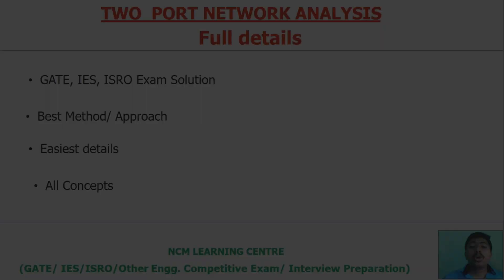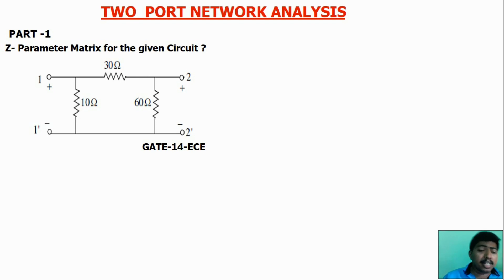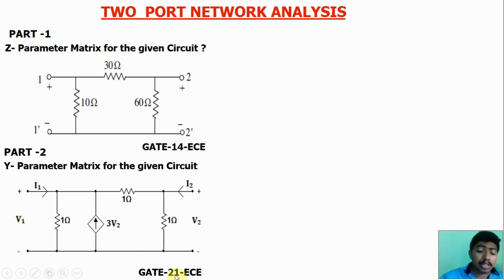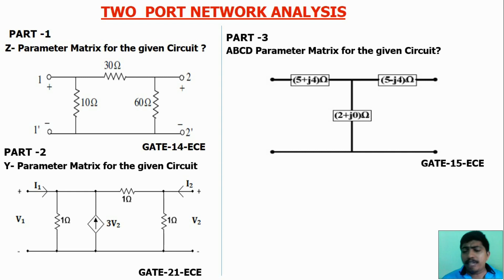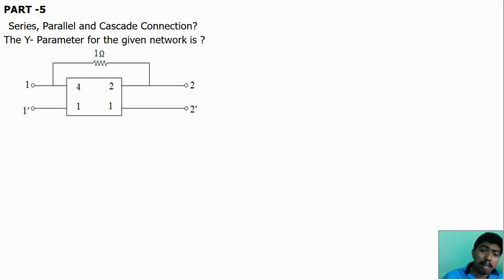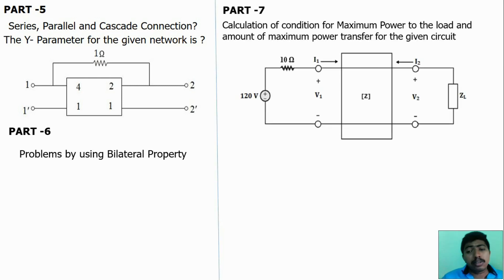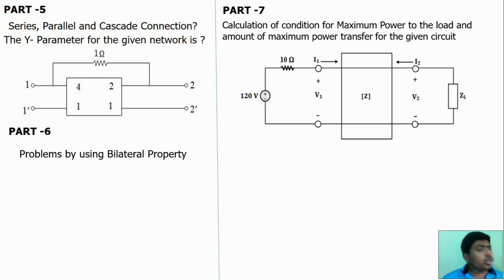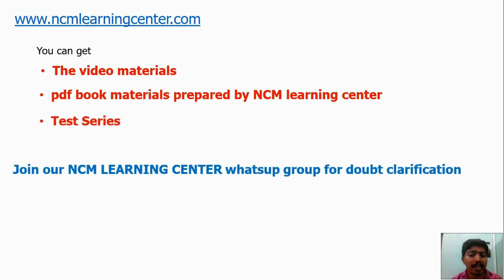Two port| Network| Analysis | full details | GATE| IES| ISRO Solutions| Best Approach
NCM Learning center: Guide for GATE,IES,ISRO,TNEB,TRB, RRB, TANCET, SSC and other government engineering exam

Two port Network Analysis – PART 3- Calculation of ABCD/Transmission parameter from electric circuits

Two port Network Analysis – PART 4- Calculation of hybrid (H) parameters from electric circuits